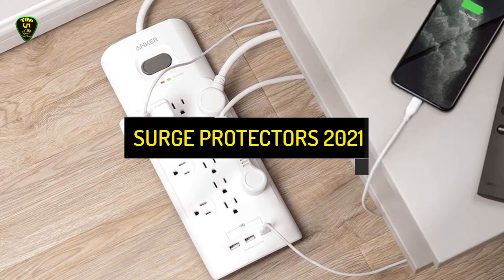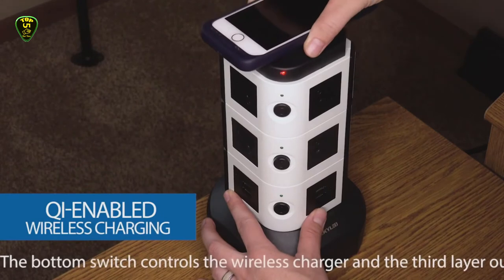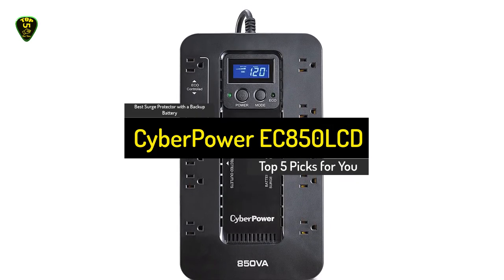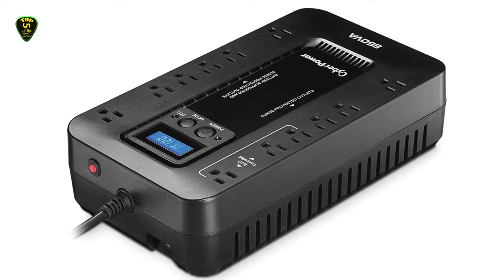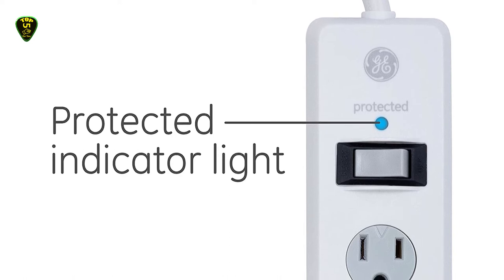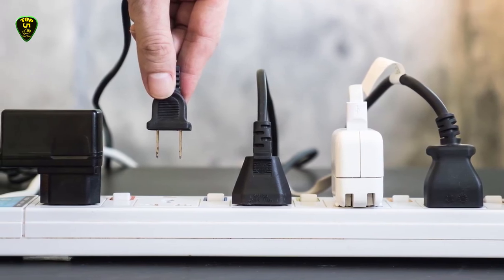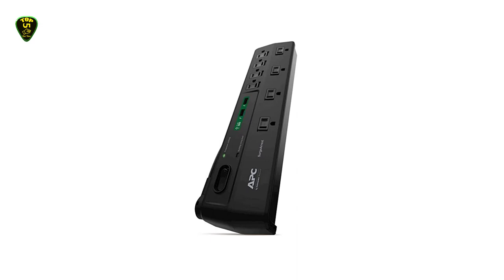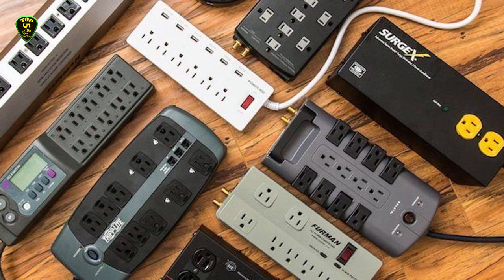Best Surge Protector - Top 5 Best Surge Protectors in 2023 - Surge Protector 2023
► List of the Best Surge Protectors in 2023 that mentioned in this video.

►5: JACKYLED Surge Protector

►4: CyberPower EC850LCD

►3: GE 6-Outlet Surge Protector

►2: BESTEK 6-Outlet Surge Protector

►1: APC Power Strip with USB Ports

Timestamps:
0:00 INTRODUCTION
0:30 Best Surge Protector for Desks
1:18 Best Surge Protector with a Backup Battery
2:09 Best Budget Surge Protector
2:50 Best Surge Protector for Small Appliances
3:34 Best Flat Surge Protector
4:38 OUTRO

Hi everyone, in this video top 5 picks brings the top 5 best surge protectors in 2023 for you, through extensive research I've put together a list of options that meet the needs of different types of buyers, so whether their price, performance and particular use we got you covered. In fifth place, we have JACKYLED Surge Protector, also known as the best surge protector for desks you can found on the market in 2023. In fourth place, we have CyberPower EC850LCD, also known as the best surge protector with a backup battery you can found on the market in 2023. In third place, we have G E 6-Outlet Surge Protector, also known as the best budget surge protector you can found on the market in 2023. In the second place, we have BESTEK 6-Outlet Surge Protector, also known as the best surge protector for small appliances, you can find on the market in 2023. In 1st place, we have APC Power Strip with USB Charging Ports, also known as the best flat surge protector you can found on the market in 2023.
►Top 5: Best Photo Stick 2021